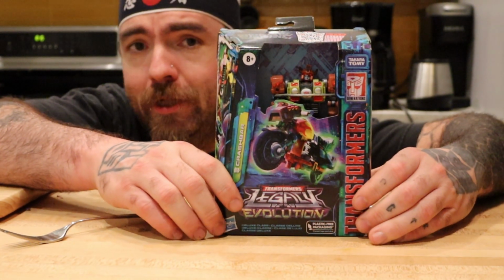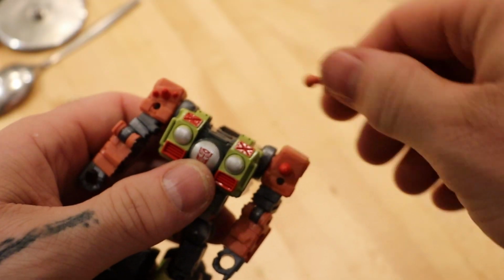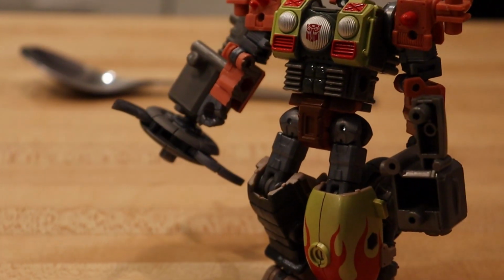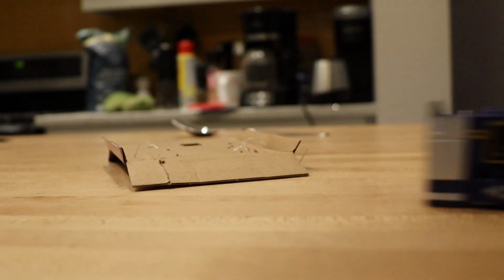Sebby Empties Boxes (S.E.B) Sebisode 2 Transformers Legacy Evolution Crashbar & Bonus Box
I open Transformers Legacy Evolution Crashbar, a Weaponiser? Who comes up with these names?

Which should I open next? I have box number 1, 2 and 5 left.

Wanna help the channel out ?